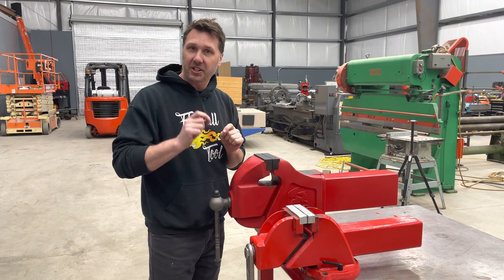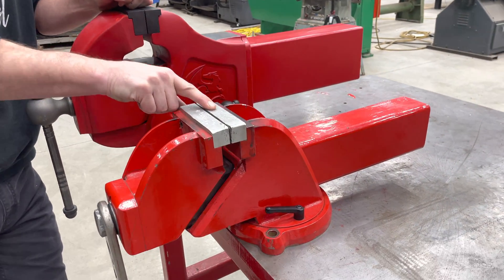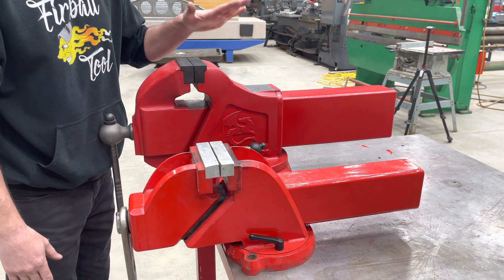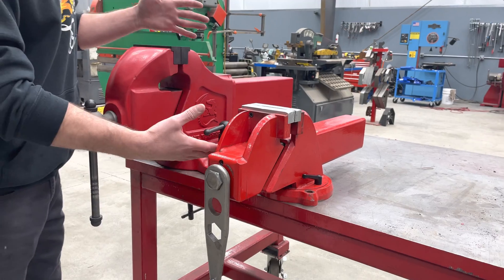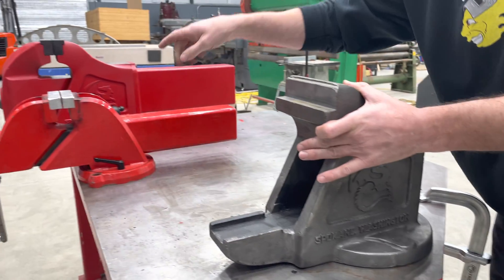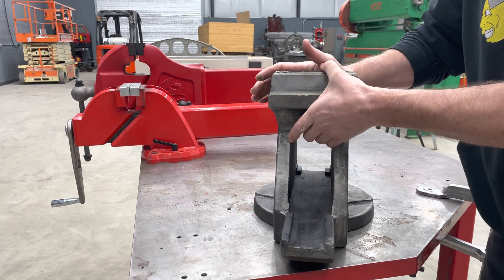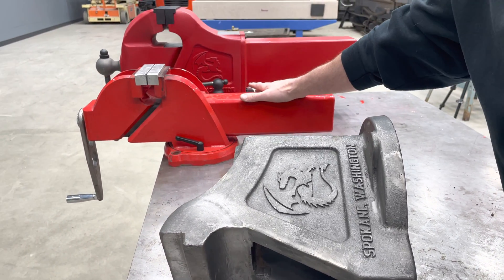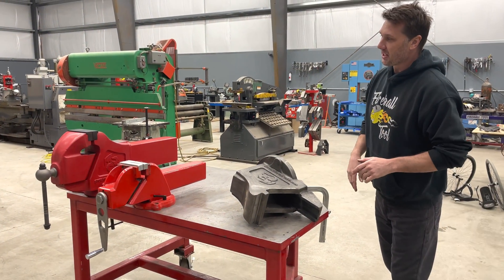How Different is it from the Prototype? - Fireball Hardtail Vise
The new hardtail vise is dramatically different and vastly improved from the original prototype vise. The new hardtail vise is 270lbs (122kg) while the old prototype only weighs 90lbs (41kg). The old prototype was made with tube and plate steel, making it fairly sloppy. The new hardtail is cast ductile iron and machined, making it extremely rigid and removing the slop.